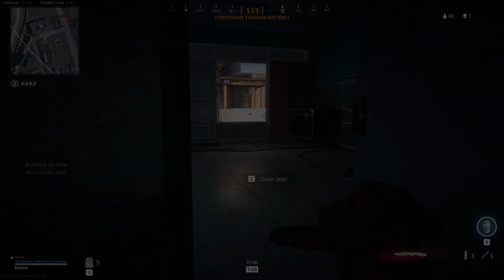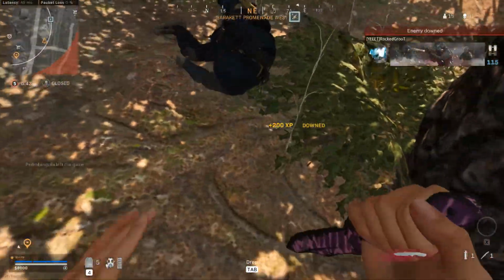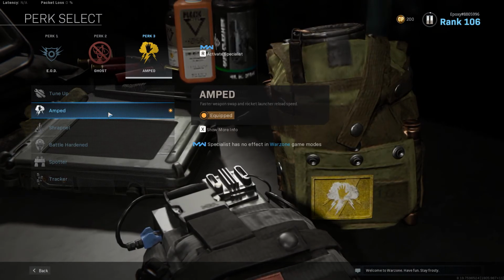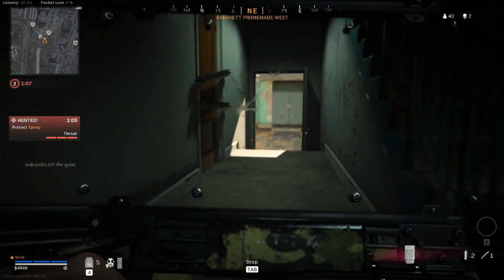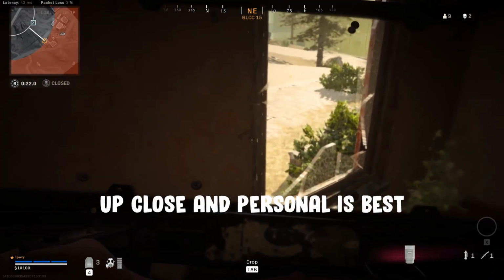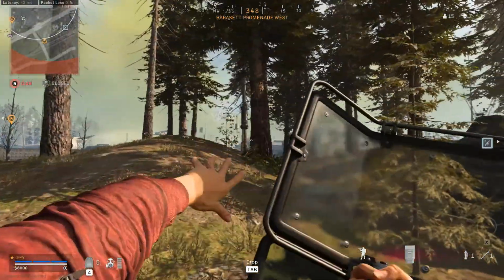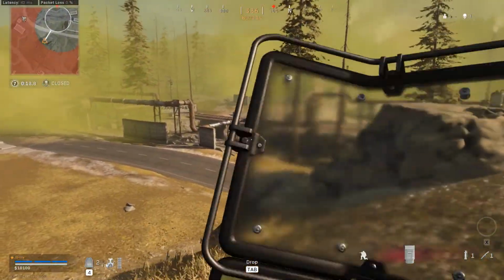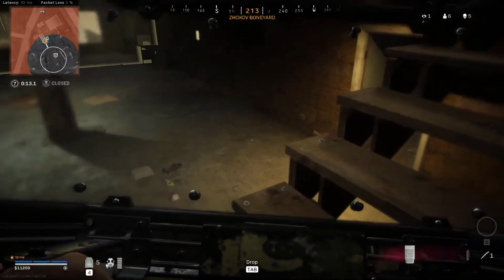Call of Duty Warzone: Knife Only Riot Shield Class - Gameplay, Setup & Guide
Using a knife only in warzone is difficult, but it's also great fun. This video is a comprehensive guide to a knife only, riot shield class for call of duty warzone. My personal setup, gameplay, tips and tricks are all here so that you can see how to use this class in warzone, and weather it's right for you! This video is designed for solo warzone players, but there's tactics and play style advice here that's relevant to every game mode!